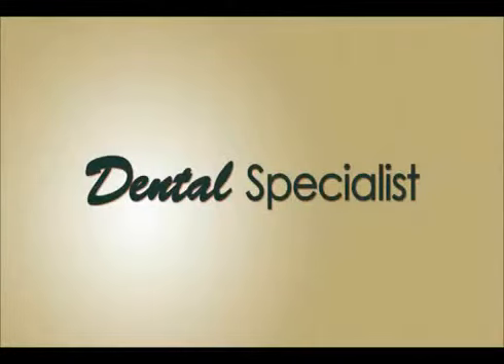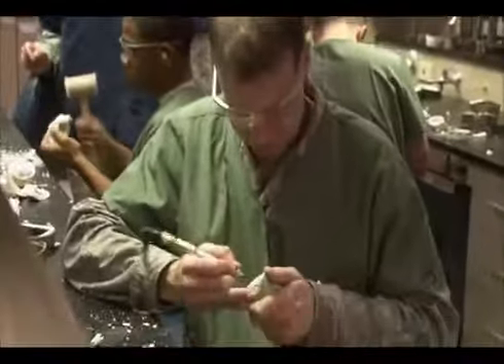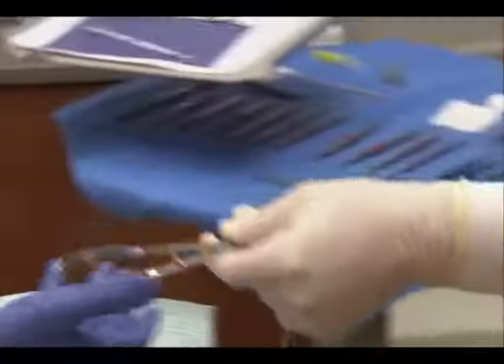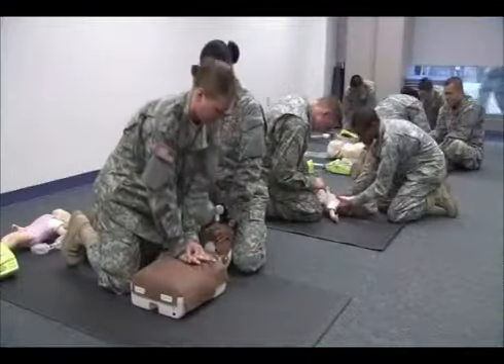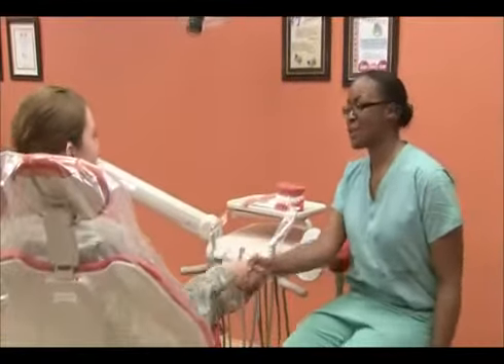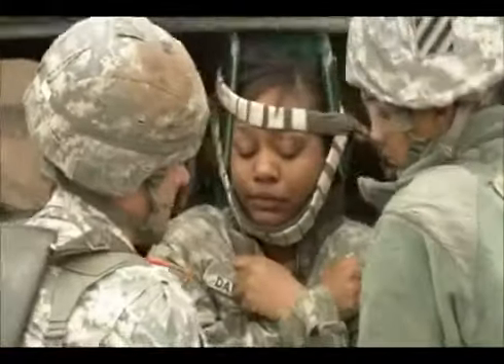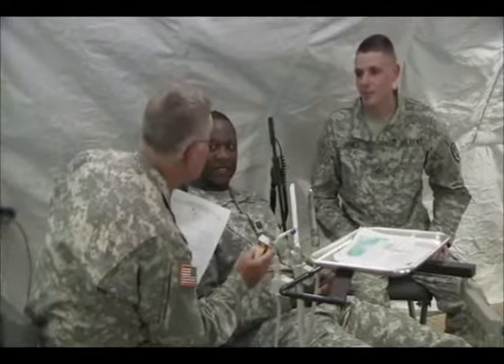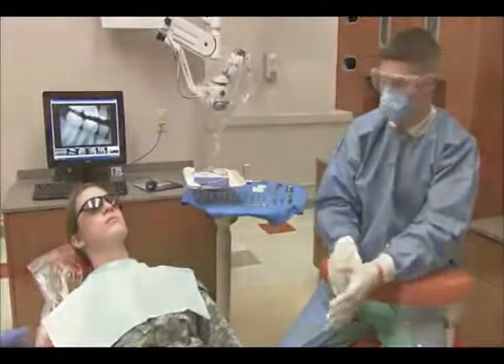68E Dental Specialist